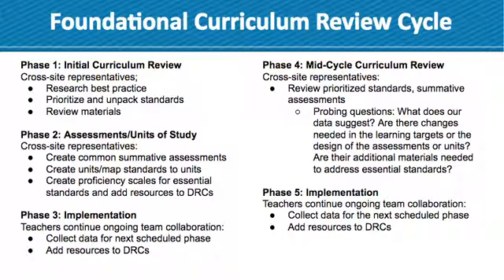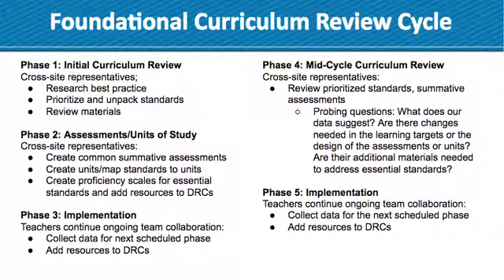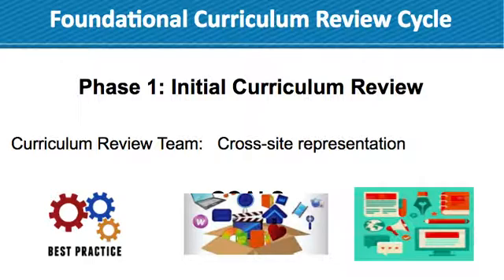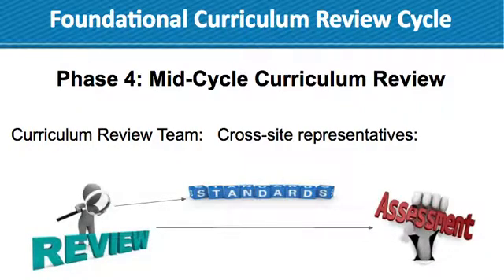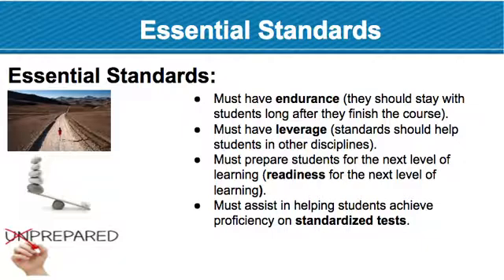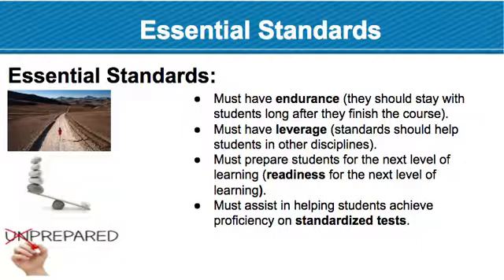Standards Module - Lesson #2 (f)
The required flex cohort module for online learning.